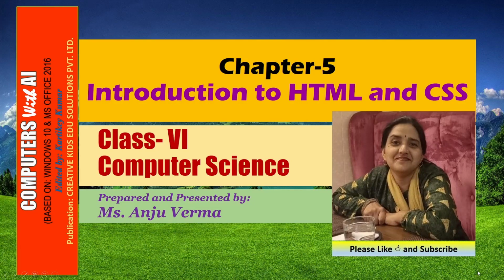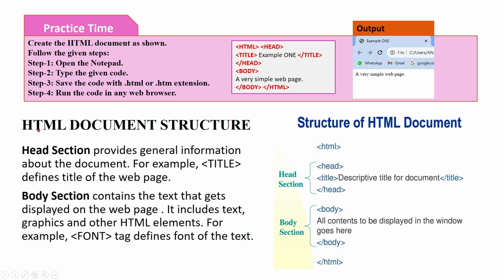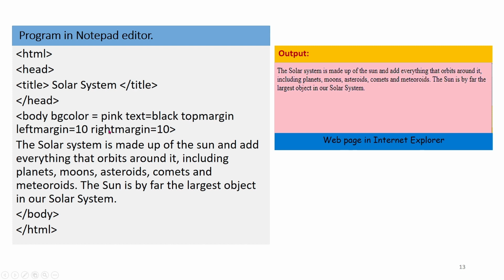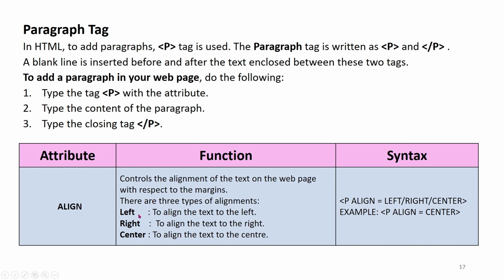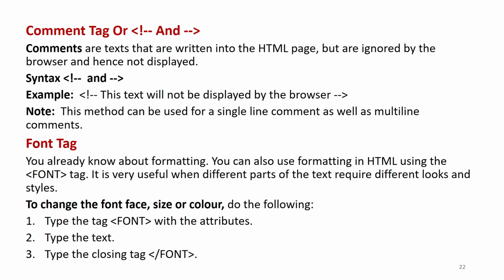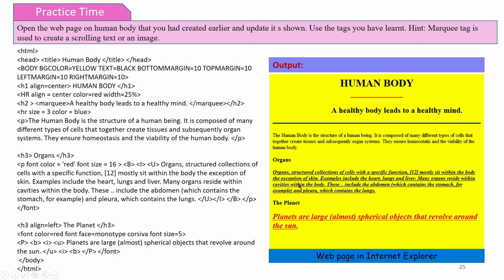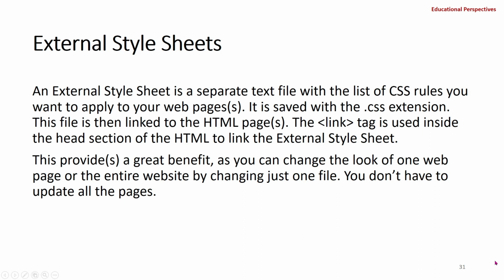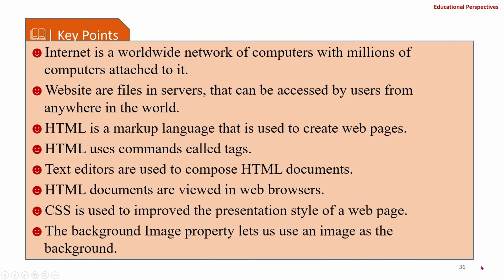Introduction to HTML and CSS | Chapter Explanation | Class-6 Computer Chapter-5 | Anju Verma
This video is prepared and presented by Ms. Anju Verma, a Teacher-Educator.
Introduction to HTML and CSS | Class-6 Computer Chapter-5 |  By Ms Anju Verma

Students of classes 5 to 10 can benefit from this video.
Dear Students,
In this video, the complete Chapter-5  Introduction to HTML ans CSS
of Class-6 Computer Science have been thoroughly explained.
All the Practice-time questions have also been solved and explained.

It is from the Book: COMPUTER with AI
Edited by: Kartikey Kumar
Published by: CREATIVE KIDS EDU SOLUTIONS PVT. LTD.

It will help the students to complete their school work and prepare for the tests.
Lists and Tables in HTML with Exercises | Class 8 ch 5 | by Ms. Anju Verma

Exercises Class-6 CS Ch-5 Introduction to HTML and CSS

Keep watching my upcoming videos and benefit yourself with
the Computers Solved Exercises and complete chapter explanations.

Happy Watching!!!
Thanks.

Copyright @ @educationalperspectives1973, Feb'2014.